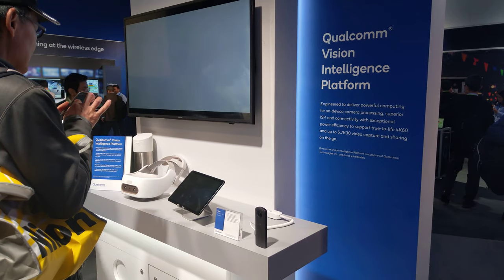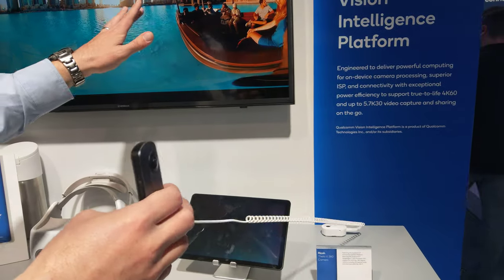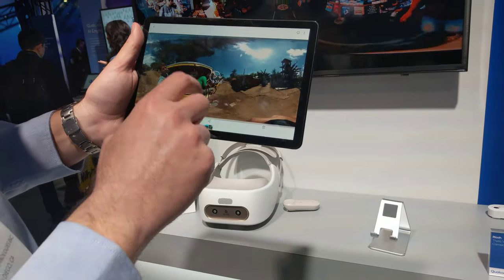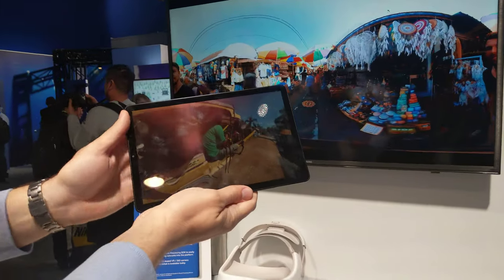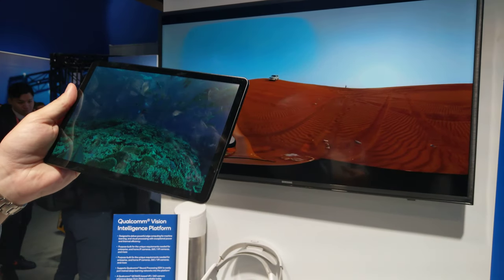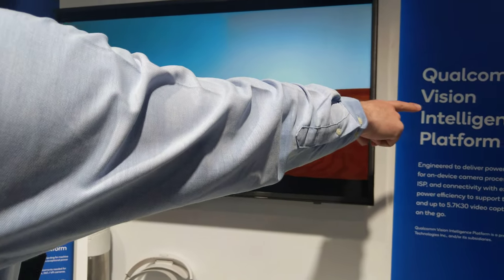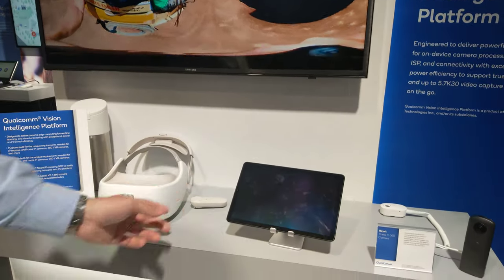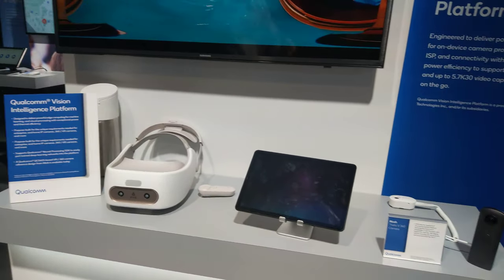Qualcomm's Vision Intelligence 4K 360 Degree Camera Technology, CES 2019 [4K Video]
Qualcomm - Vision Intelligence Platform Presentation
4K Realtime 360 Degree Camera

Video taken at CES 2019 from Qualcomm's booth.